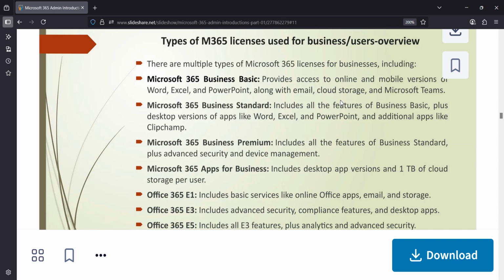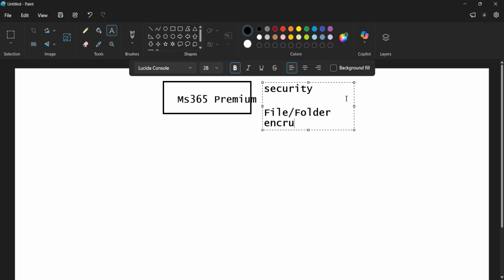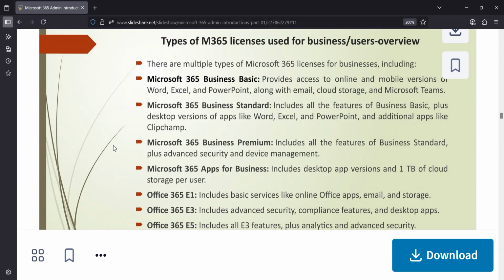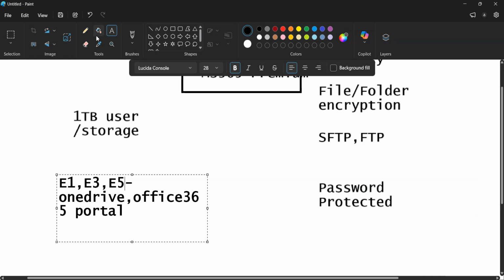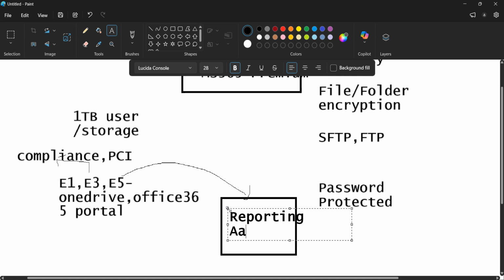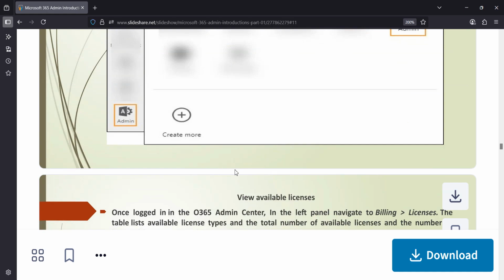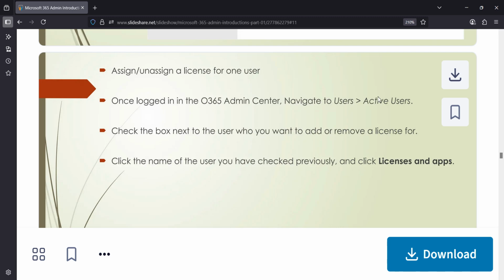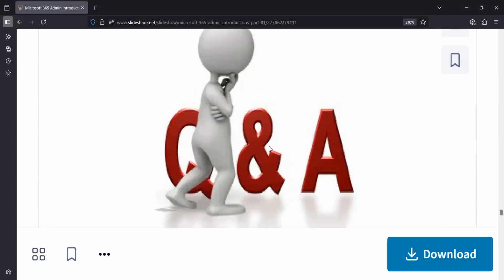The Surprising Truth About Office 365 License Types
How To Assign/Manage Office 365 License Training-Day 3

"📌 Set Up Windows Server 2025 as an Active Directory Domain Services (AD DS) server - Day 20